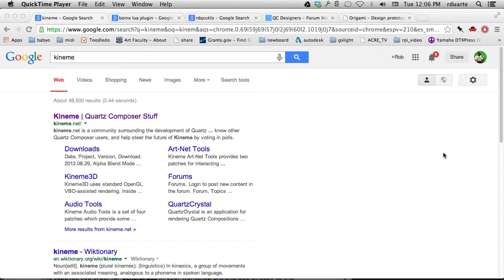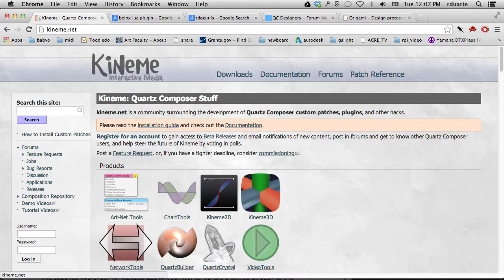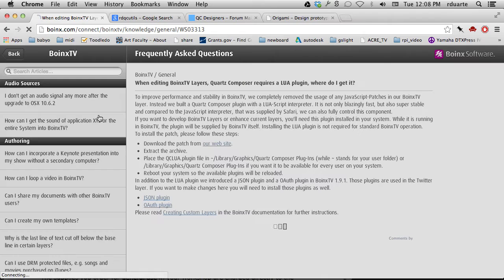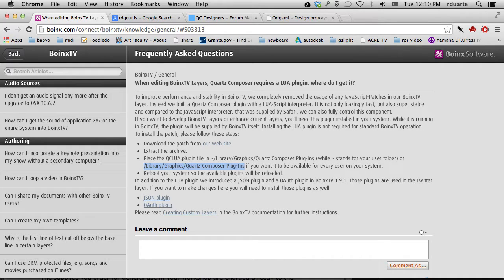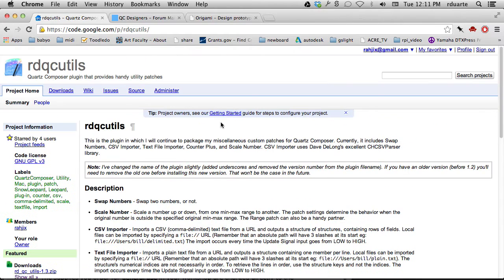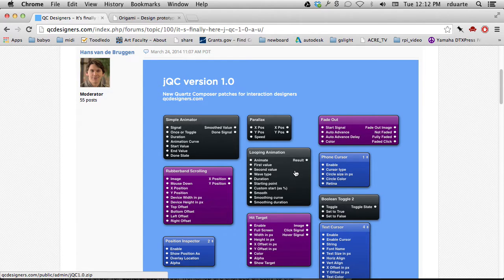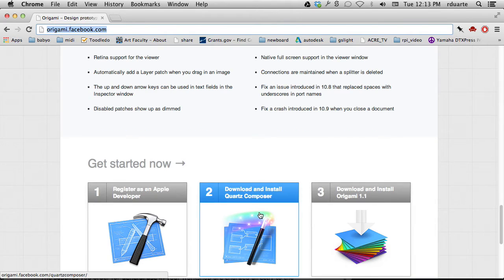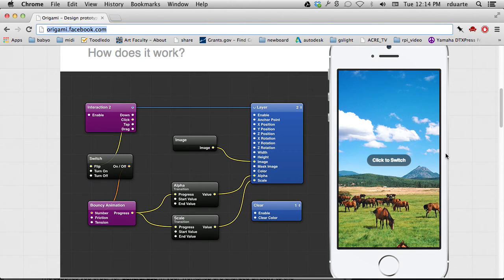Quartz Composer Tutorial 9: Plugins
In this video, I show a few places to find plugins and how to install them. I didn't mention the Quartz Composer Facebook group, Vade's plugins or the Syphon plugin - all worth looking into as you continue with QC.